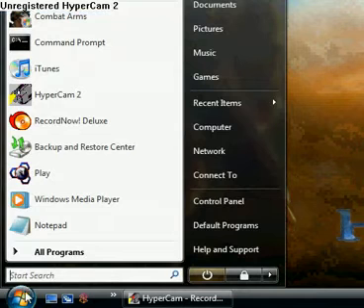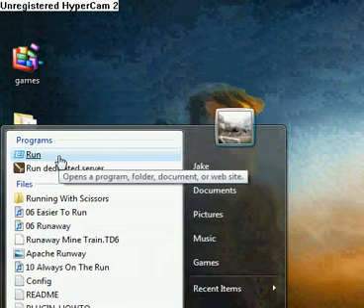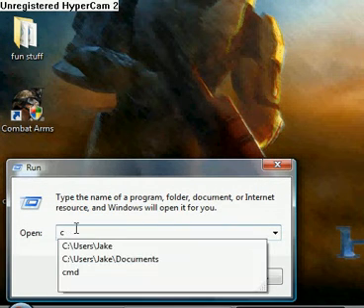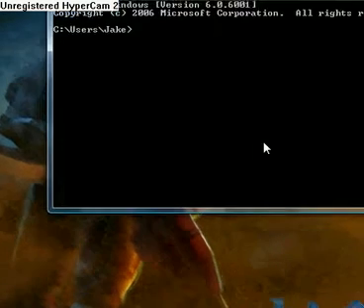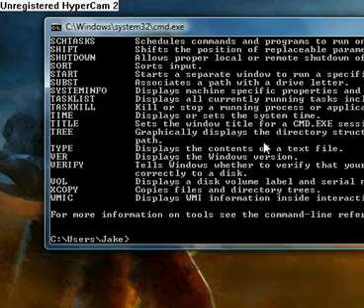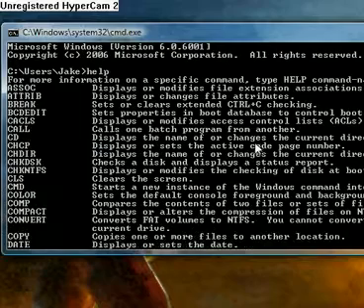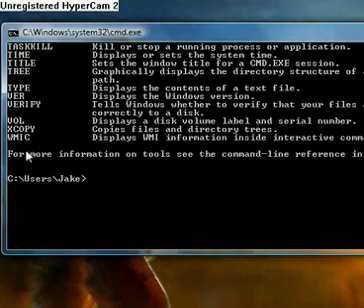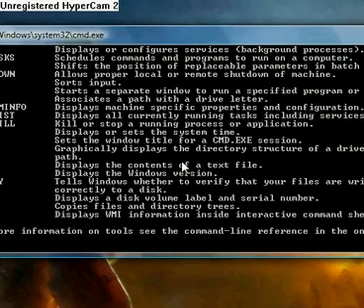List of commands for command prompt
tells how to open command prompt and get a list of the most common commands.